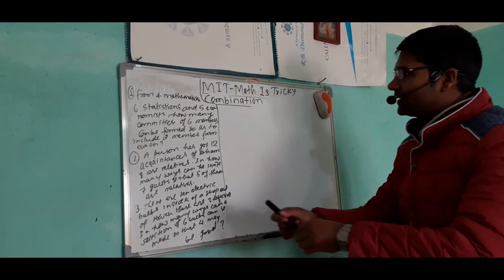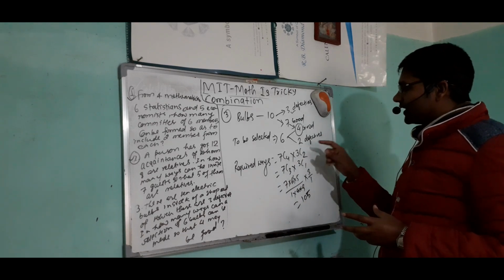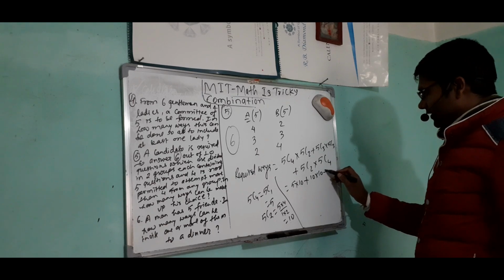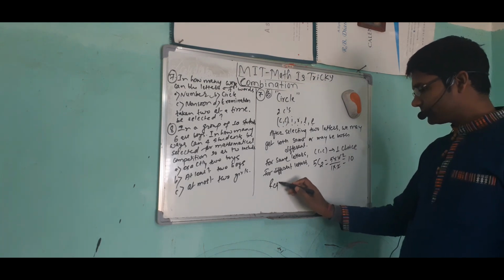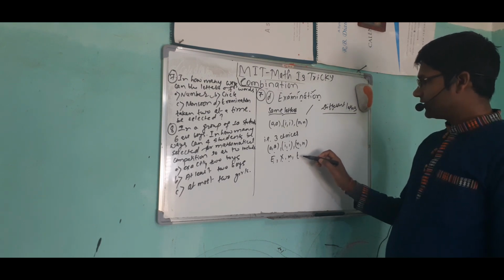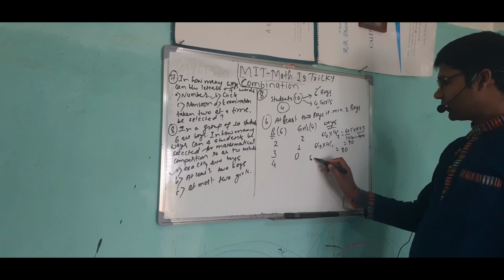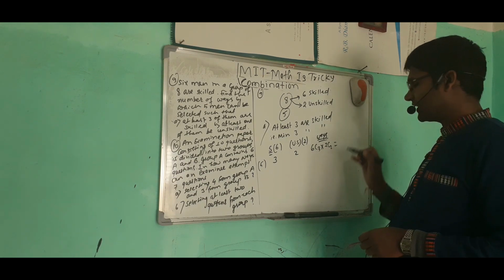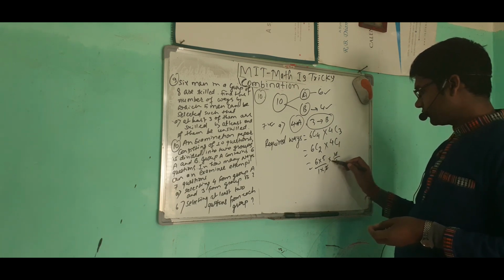Permutation and Combination- 5, Grade 12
It contains tips and tricks about combination with solved problems based on combination.